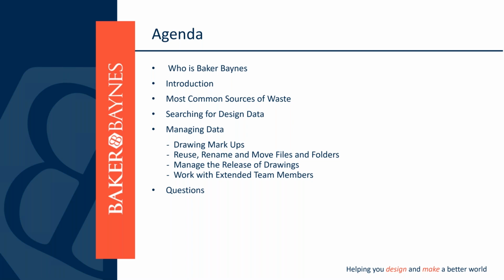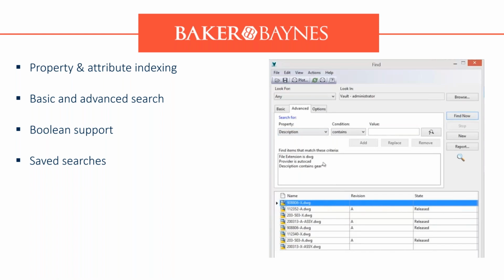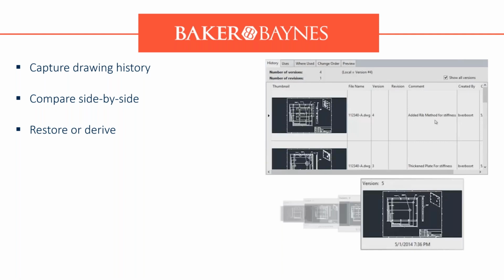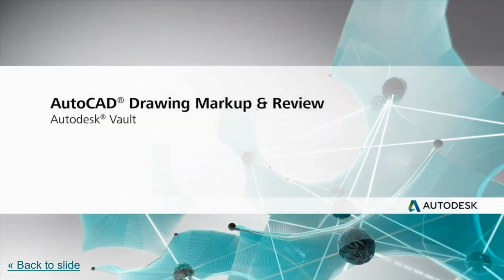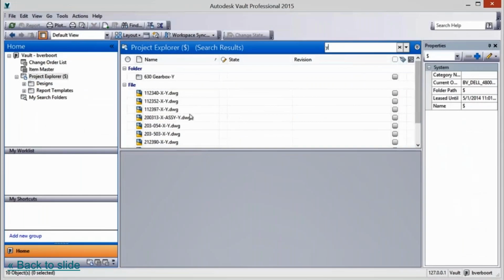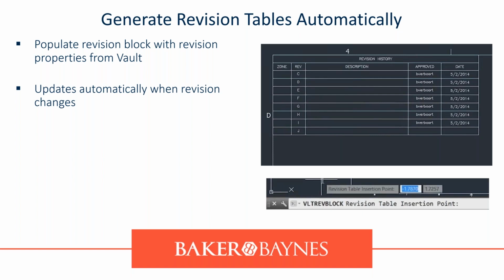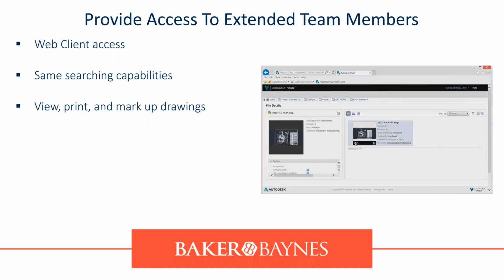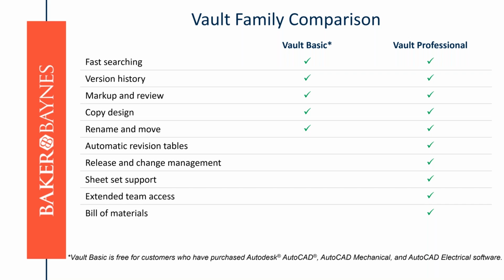Managing your Autodesk AutoCAD Data with Autodesk Vault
Autodesk Vault is designed to help you manage, track, and organize all the data that gets created as you are developing a product, so you don’t have to spend so much time manually managing it. Most importantly, it does so with minimal overhead so it does not create a bunch of new problems that would impede your day-to-day work. In this webinar, we will explore these capabilities in Autodesk Vault and how they can help you mitigate problems that can disrupt your data management processes.

After This Webinar You Will Know How To:
Manage your Autodesk AutoCAD data using Autodesk Vault
Source and find your Autodesk AutoCAD data fast using Autodesk Vault
Understand how Copy Design works
Understand how to work with multiple team members on one platform

Who Should Attend:
Drawing Office Administrators
Draughtspersons
Autodesk AutoCAD and Vault Users